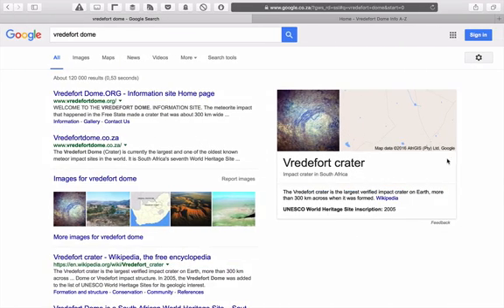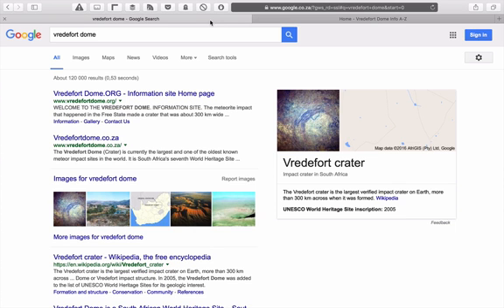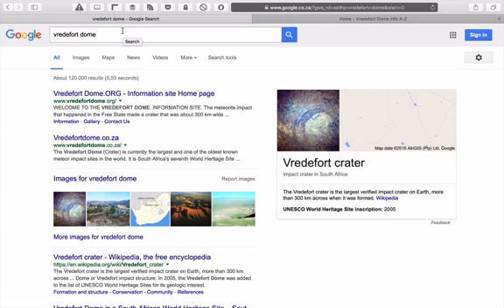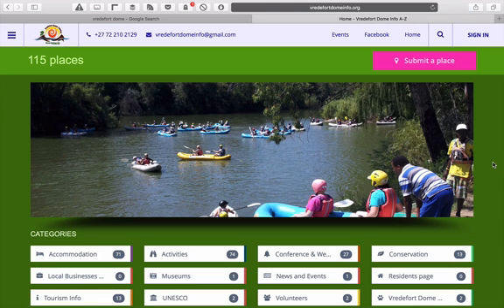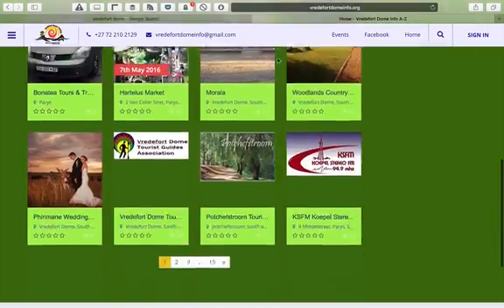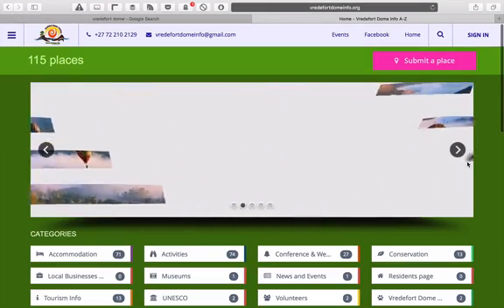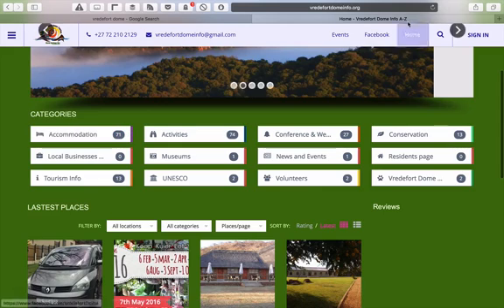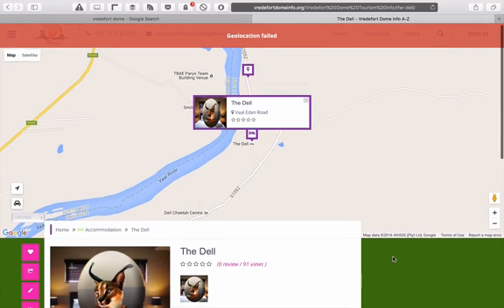Website feedback for Vredefort Dome Tourism Association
Website feedback for Vredefort Dome Tourism Association. A very quick feedback video as this NGO asked for a bit of feedback on their website. This is not a website that we designed, but is actually designed and maintained by volunteers. We did some basic UX and SEO checks for them and offered a few suggestions.